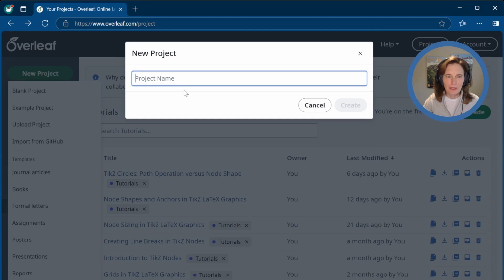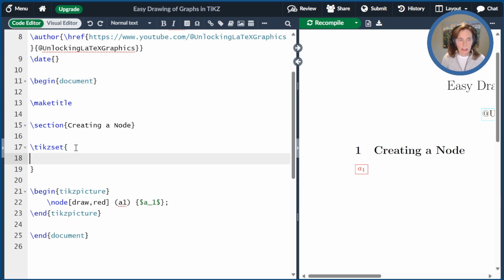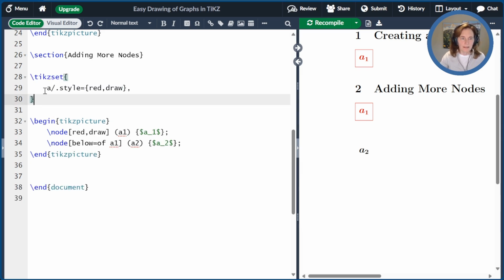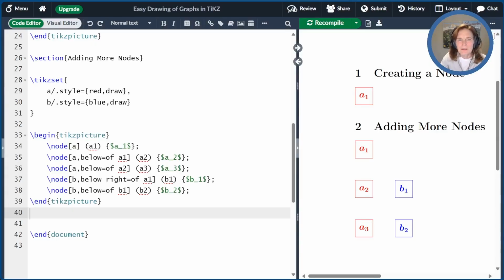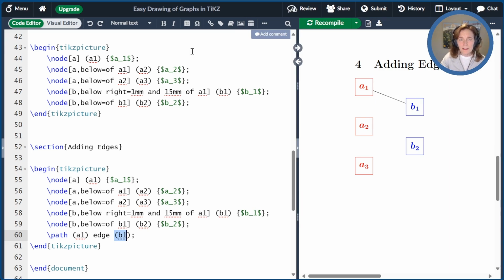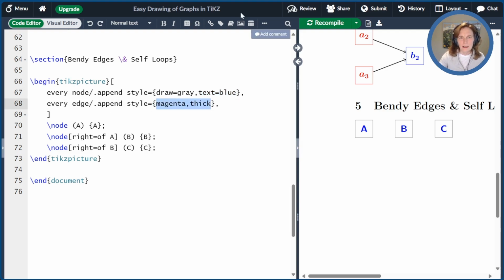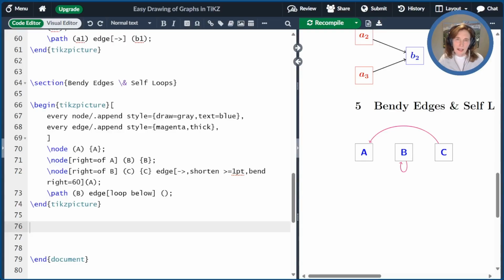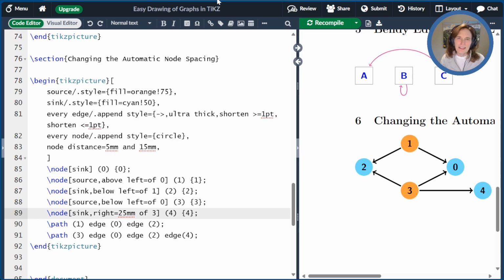Creating Graphs in TikZ: Nodes and Edges Tutorial (Unlocking LaTeX Graphics - Video 17)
In this episode of Unlocking LaTeX Graphics, applied mathematician Tammy Kolda walks you through the basics of creating graphs in TikZ, including coverage of the TikZ positioning library. This self-contained video demonstrates how to use nodes and edges, including positioning, styling, and connecting them. The tutorial is based on her book, Unlocking LaTeX Graphics.

00:00 Welcome
00:21 Today's Topic
00:33 Setting up at Overleaf
01:14 Creating a Node
03:02 Adding More Nodes
05:53 Manually Specifying Distances
06:53 Adding Edges
09:01 Bendy Edges & Self Loops
11:10 Changing the Automatic Node Spacing
12:58 Thanks for Watching

Key terms today: tikz, latex graphics, graph drawing, node, edge, positioning